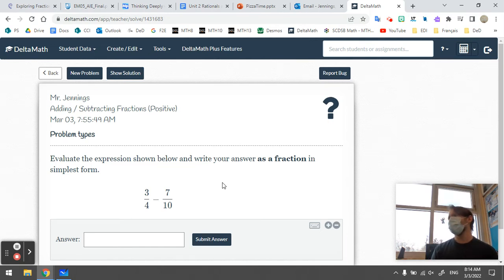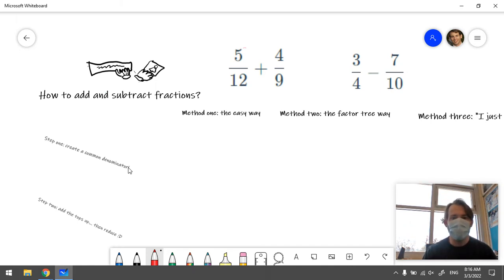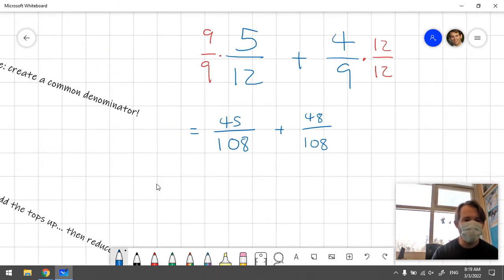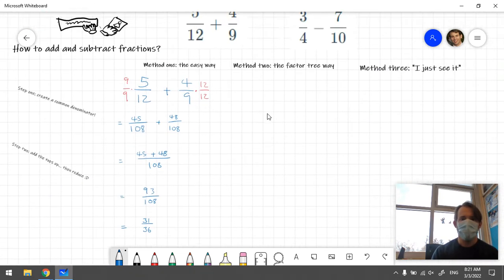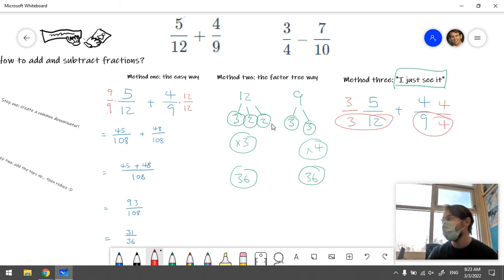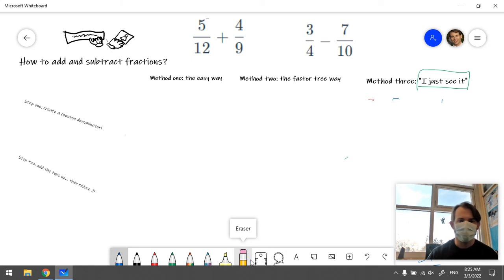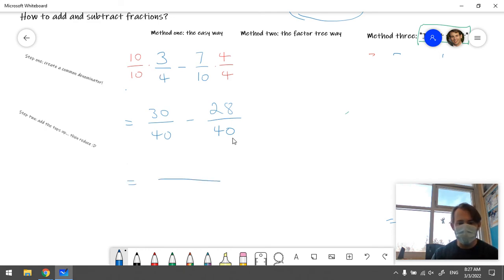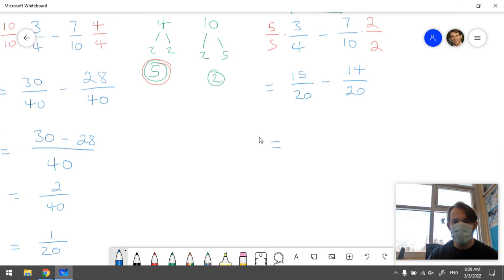2.4 Adding and Subtracting Fractions MTH1W